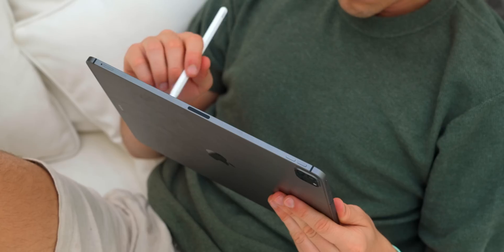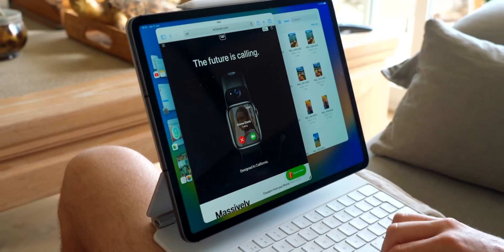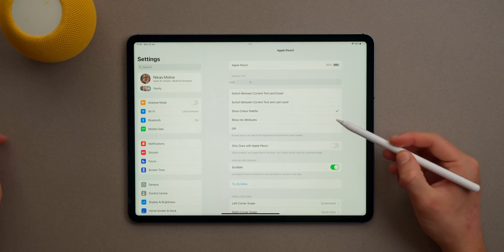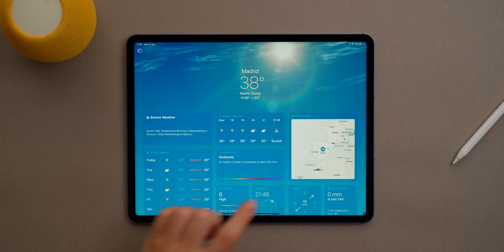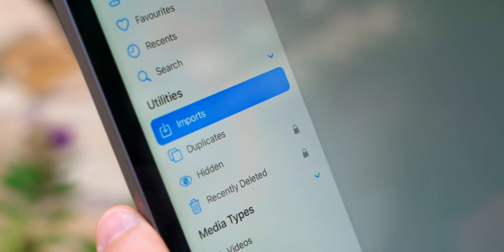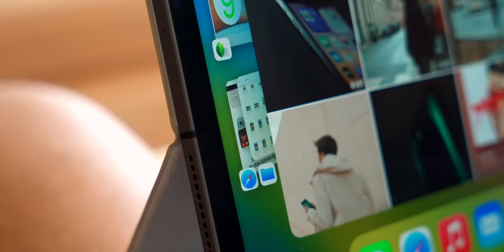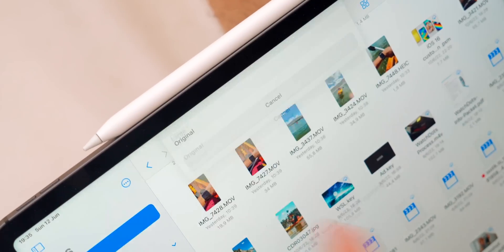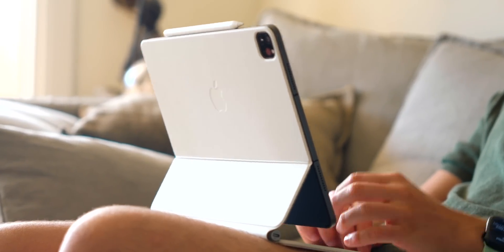🔥 iPadOS 16 | +15 new features & changes for iPad!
iPadOS 16 is here and brings a lot of features to the iPad, making it replace a laptop more than ever. In this video, I'll be showing you all the new features and changes to the iPad. From hidden features, to stage mode, to the new weather app!